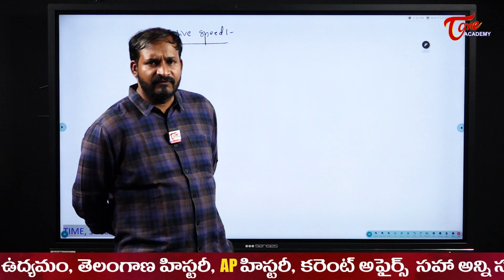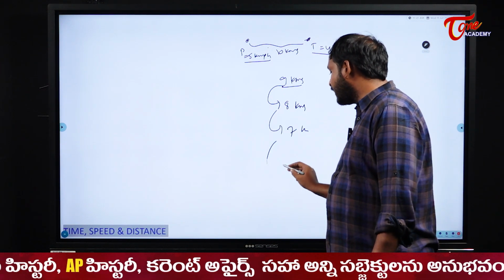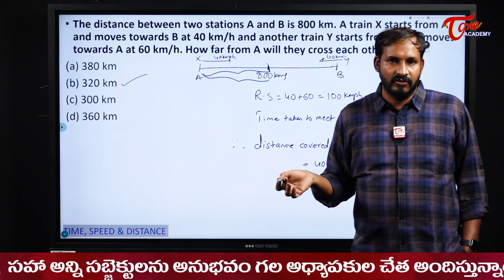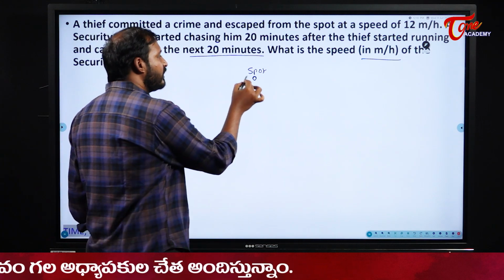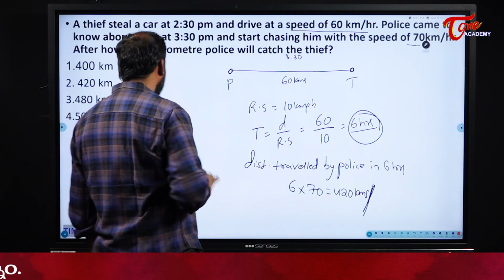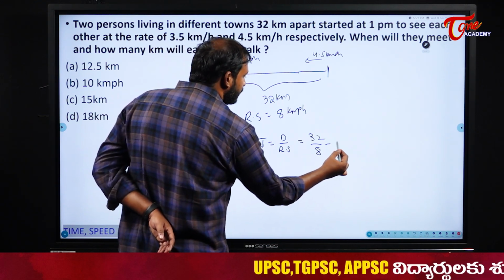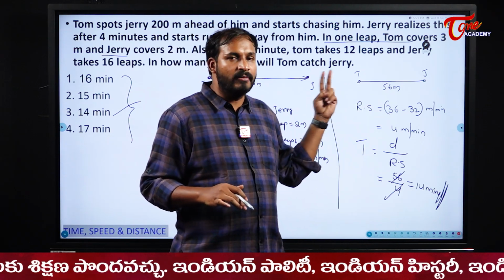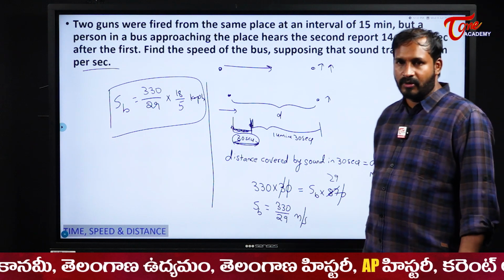SSC CGL/CHSL Maths 2025 | Time, Speed & Distance | Class - 3 | Concept & Tricks | Tone Academy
📚 SSC CGL/CHSL Maths 2025 – Time, Speed & Distance (Class 3)

Welcome to@TOneAcademy    your trusted platform for SSC exam preparation!

In this first class on Time, Speed & Distance, we explain the core concepts, formulas, and shortcut tricks needed to master this topic for SSC CGL, CHSL, CPO, and other competitive exams.

✅ What you'll learn in this class:
Basic definitions: Time, Speed & Distance

Formulae: Speed = Distance/Time

Unit conversions (km/hr to m/s and vice versa)

Shortcuts to solve problems quickly

Practice questions & tricks for faster calculation

This chapter is one of the most important and scoring topics in SSC exams. Don’t miss out on learning the fastest and easiest methods to solve problems.

🎓 Welcome to Tone Academy – Your Trusted Partner in Competitive Exam Success! 📚💼

Are you preparing for UPSC, APPSC, TGPSC, SSC, RRB NTPC, Banking, or any other government job exams? You’re in the right place! Tone Academy brings you expert-guided courses, topic-wise lectures, daily current affairs, and exam-smart strategies designed to help you crack competitive exams with confidence.

State PSCs – APPSC, TGPSC

✅ Daily & Monthly Current Affairs – National, International, State-Specific (Telangana & AP)

✅ Subject-Wise Detailed Coverage:

📘 Indian Polity

Fundamental Rights, Directive Principles, Duties

President, Prime Minister, Parliament, State Legislatures

Election Commission, CAG, Supreme Court & Judiciary

Constitutional Bodies & Amendments

📕 Indian Economy & AP/Telangana Economy

Economic Planning, Budget, NITI Aayog

Agriculture, Industry, Banking, Inflation, Poverty

Telangana & AP Welfare Schemes, Economic Survey Insights

📗 Indian History

Ancient, Medieval, Modern Indian History

Indian National Movement – Personalities, Events & Acts

Socio-Religious Movements, Freedom Struggle Timeline

📙 Geography

Physical, Indian & World Geography

Climate, Soils, Rivers, Agriculture, Resources

Telangana & AP Geography – Districts, Rivers, Projects

📒 Telangana Movement & History

Political, Socio-Economic Background

Phases of Movement, Key Leaders, Achievements

Formation of Telangana State, Committees & Acts

📓 AP History

Satavahanas, Vijayanagara Empire, British Era

Freedom Movement in Andhra

Formation of Andhra State and Andhra Pradesh

📐 Arithmetic & Reasoning

Number Systems, Averages, Percentages, Time & Work

Data Interpretation, Algebra, Geometry

Puzzles, Blood Relations, Coding-Decoding, Syllogisms

🔬 General Science, Environment & Science & Tech

Physics, Chemistry, Biology Basics

Human Body, Diseases, Nutrition

Environmental Issues, Biodiversity, Sustainable Development

Space Tech, ICT, Biotechnology, Innovations

🧠 Ethics & Essay Writing

Moral Values, Integrity, Emotional Intelligence

Ethics in Public Administration

Essay Structure, Practice Topics & Expression Tips

✅ Mock Tests, PYQs, and Strategy Sessions
✅ Exam-Oriented Tips, Memory Aids & Smart Revision Techniques

🎯 Why Choose Tone Academy?

Expert Faculty with Real-Time Competitive Experience

Bilingual (Telugu + English) Teaching for Better Understanding

Focus on Core Concepts + Exam-Centric Tricks

Structured Course Flow with Holistic Learning